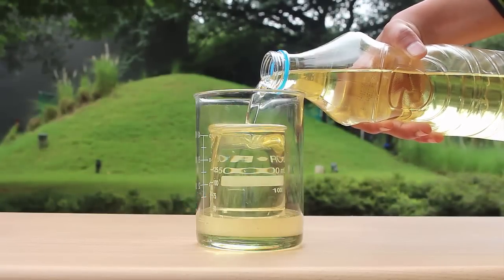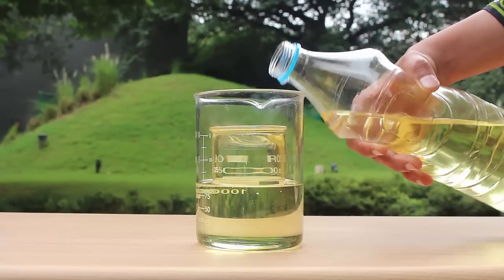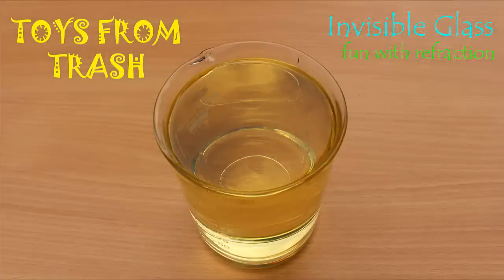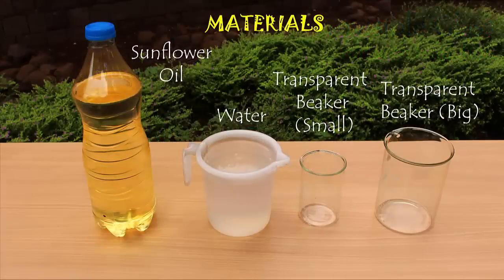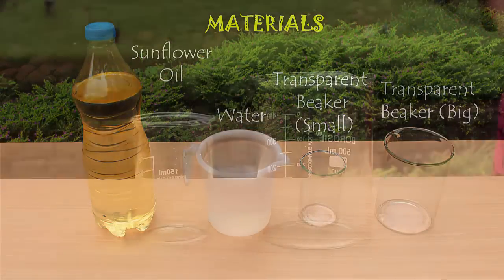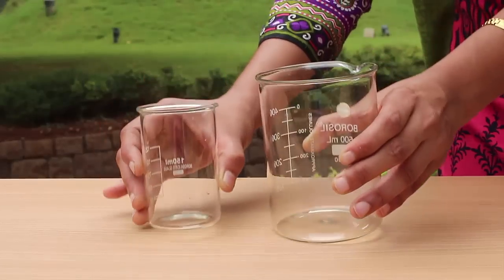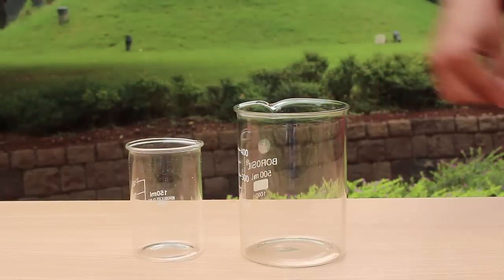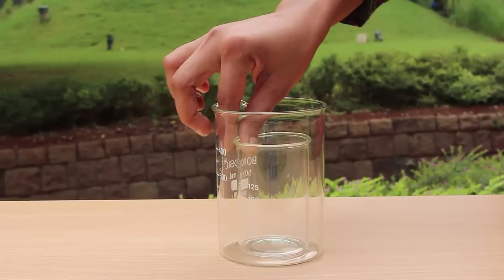Invisible Glass | English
Place a small beaker in a big one and pour oil. On topping the big beaker with oil the small beaker will become invisible. Why? For doing this experiment you need a bottle of cooking oil, a mug of water and two good quality Pyrex beakers – small and big. First place the small beaker inside the big one. Fill the small beaker with water. The small beaker will be visible. Even on topping the big beaker with water you will be able to see the small beaker.
Then repeat the same experiment with cooking oil. Place the small beaker inside the big one. Fill the small beaker with cooking oil. You will be able to see the oil and the small beaker. Then fill the gap between the two beakers with oil. Slowly the lower portion of the small beaker will disappear. On filling the big beaker to the top with cooking oil the smaller beaker will become invisible.
As light passes from air to glass it slows down. Every material has a refractive index which is linked to the speed of light in that medium. The refractive index of Pyrex Glass and cooking oil is almost the same. So when light goes from glass to air to glass its speed does NOT CHANGE. As no reflection or refraction takes place hence the inner beaker becomes invisible.